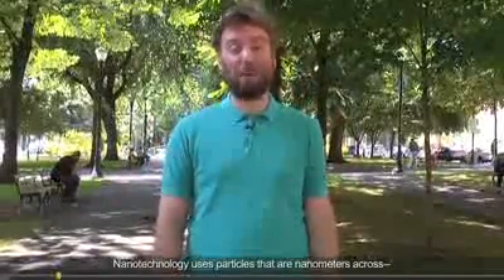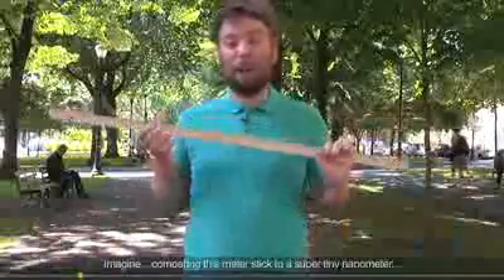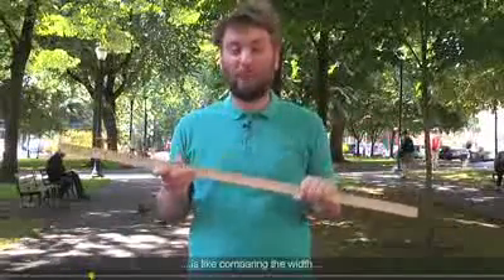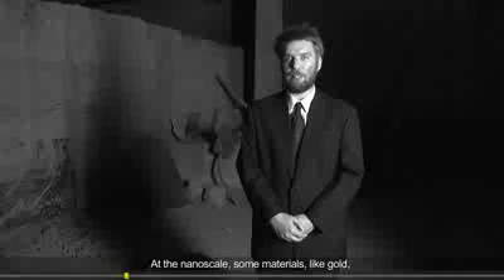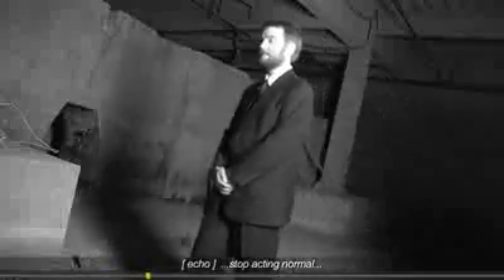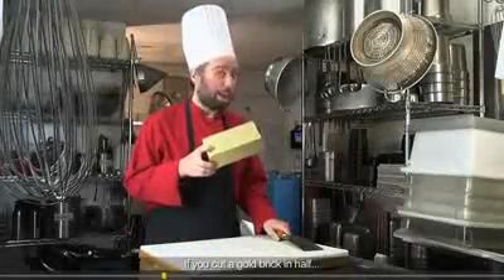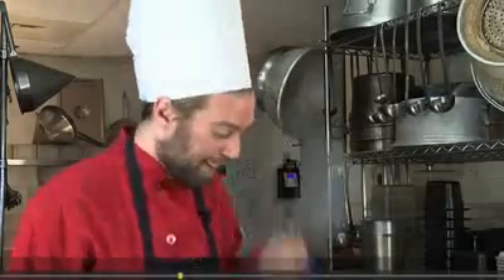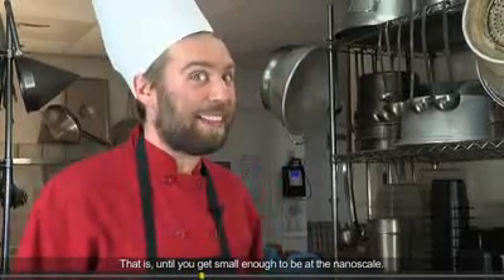مقدمة في تقنية النانو